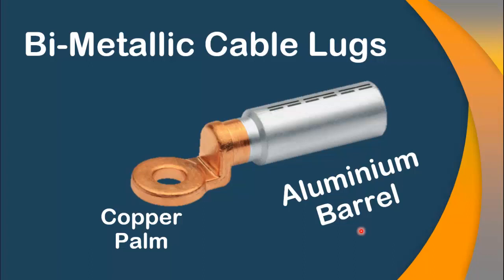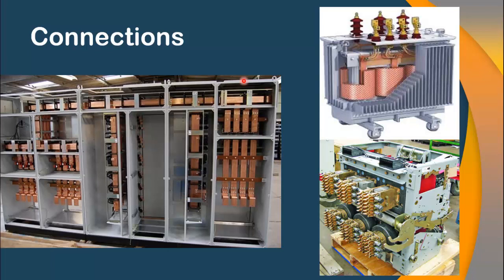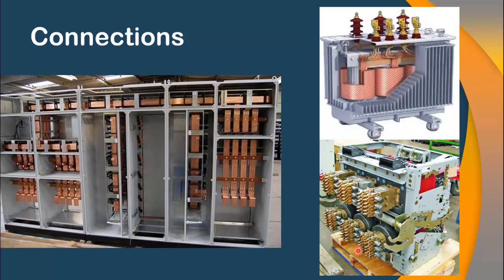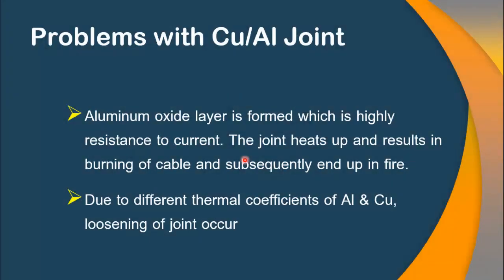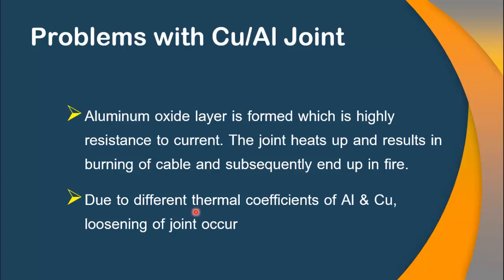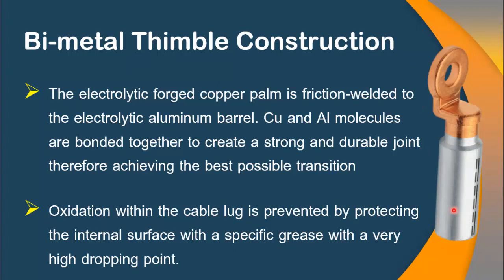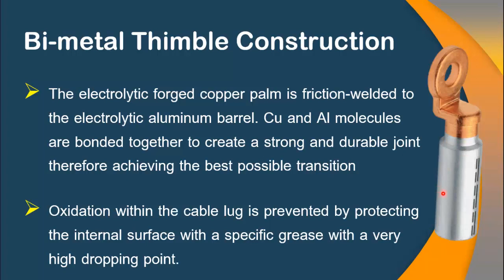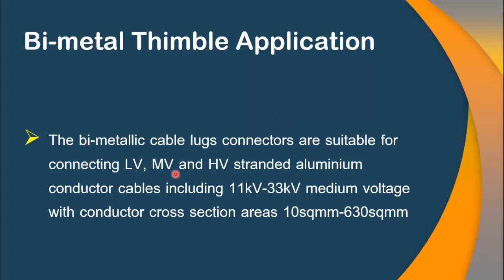Bimetallic Lug | Bimetallic Thimble | Best Solution for Cu/Al Connection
bimetallic lug or bimetallic thimble is special type of thimble for connecting aluminum cable with copper bus or copper terminals. In my last video I have discussed some problems associates with direct connection of aluminum cable with copper terminals. In this video I have discussed the special construction of bimetallic lug and how bimetallic thimble is useful for the connection,